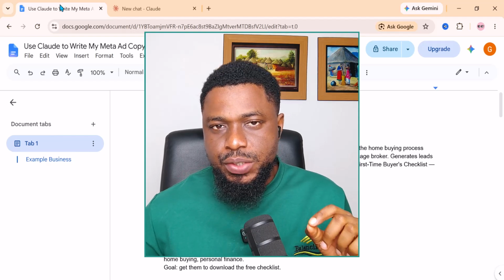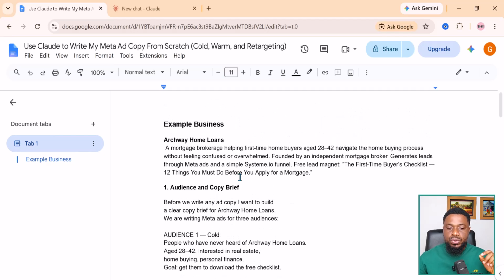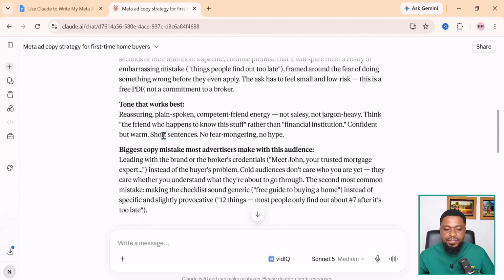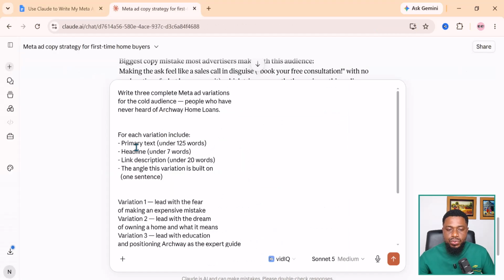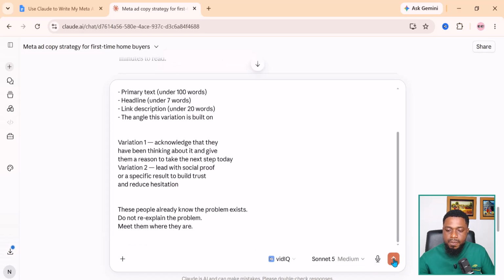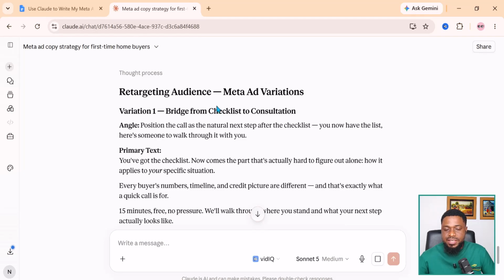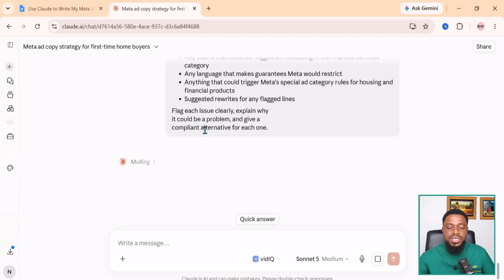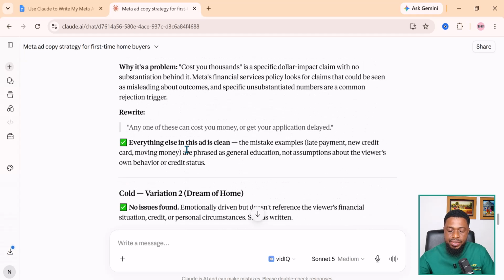I Asked Claude to Write My Meta Ad Copy From Scratch (Cold, Warm, and Retargeting)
Most people write one ad and run it to every audience. Cold traffic, warm traffic, retargeting — same copy, same angle, same tone. That is why their cost per result is all over the place.

In this video I am showing you how to use Claude to write separate ad copy for each audience stage — cold, warm, and retargeting — with the right angle,
the right tone, and the right call to action for where each person is in the buying journey.

Then I run a compliance check on all the copy
before it goes anywhere near Ads Manager.

This works on the free plan. Done live from scratch.

RESOURCES MENTIONED:
→ Claude free: claude.ai

for real business work — no fluff, no paid tools required.

*Prompts Used*

1. Audience and Copy Brief
Before we write any ad copy I want to build
a clear copy brief for Archway Home Loans.
We are writing Meta ads for three audiences:

AUDIENCE 1 — Cold:
People who have never heard of Archway Home Loans.
Aged 28–42. Interested in real estate,
home buying, personal finance.
Goal: get them to download the free checklist.

AUDIENCE 2 — Warm:
People who visited the website or engaged
with our Instagram content in the last 30 days
but did not opt in.

AUDIENCE 3 — Retargeting:
People who downloaded the checklist
but have not booked a consultation yet.
Goal: get them to book a free
15-minute mortgage consultation call.

For each audience tell me:
- Where they are mentally right now
- What they need to hear to take the next step
- The tone that works best for this audience
- The biggest copy mistake most advertisers
  make with this specific audience

Do not write any copy yet.

2. Cold Audience Ad Copy
Write three complete Meta ad variations
for the cold audience — people who have
never heard of Archway Home Loans.

For each variation include:
- Primary text (under 125 words)
- Headline (under 7 words)
- Link description (under 20 words)
- The angle this variation is built on
  (one sentence)

Variation 1 — lead with the fear
of making an expensive mistake
Variation 2 — lead with the dream
of owning a home and what it means
Variation 3 — lead with education
and positioning Archway as the expert guide

All three ads should drive to the free
checklist download. No jargon.
No mortgage industry buzzwords.
Write for someone who finds the whole
process confusing and intimidating.

3. Warm Audience Ad Copy

Write two complete Meta ad variations
for the warm audience — people who visited
the website or engaged on Instagram

- Primary text (under 100 words)

Variation 1 — acknowledge that they
have been thinking about it and give
them a reason to take the next step today
Variation 2 — lead with social proof
or a specific result to build trust
and reduce hesitation

These people already know the problem exists.
Do not re-explain the problem.
Meet them where they are.

4. Retargeting Ad Copy
for the retargeting audience — people
who downloaded the checklist but have
not booked a consultation yet.

Variation 1 — bridge from the checklist
to the consultation naturally —
they have the list, now they need
someone to walk them through it
Variation 2 — use soft urgency —
not fake countdown timers, but a real
reason why waiting costs them
(interest rates, market conditions,
or competition for properties)

These people trust you enough to give
their email. Write accordingly —
warmer, more direct, less selling.

5. Ad Copy Compliance Check
Review all the ad copy we just wrote
for Meta advertising compliance.
Check for:

- Any language that implies personal
  attributes of the viewer
  (you are struggling with, if you have bad credit, etc.)
- Any claims that could be flagged
  as misleading in the financial services category
- Any language that makes guarantees
  Meta would restrict
- Anything that could trigger Meta's
  special ad category rules for
  housing and financial products
- Suggested rewrites for any flagged lines

Flag each issue clearly, explain why
it could be a problem, and give a
compliant alternative for each one.